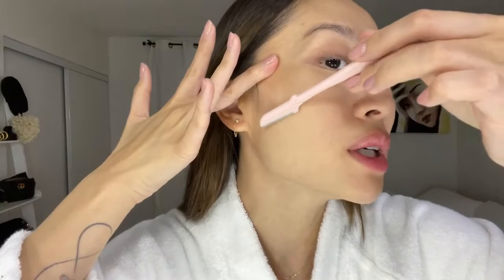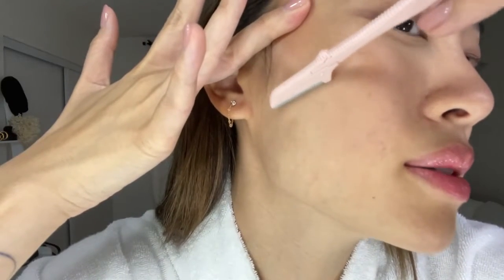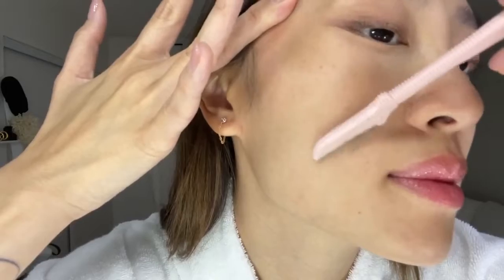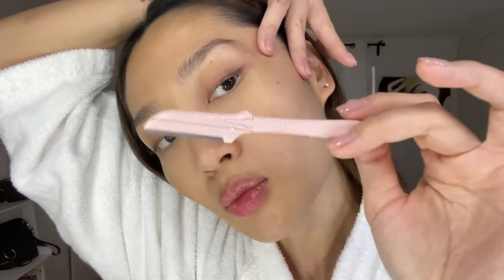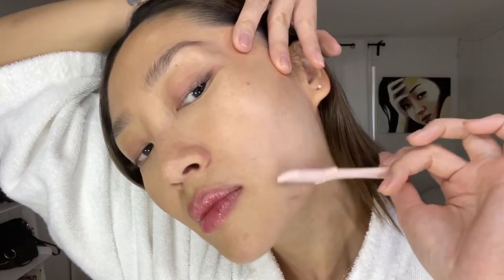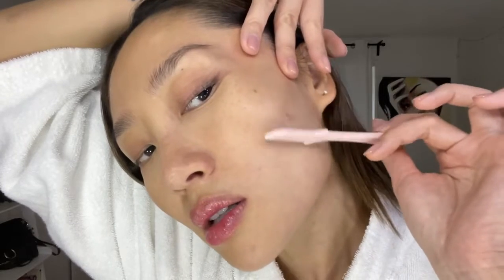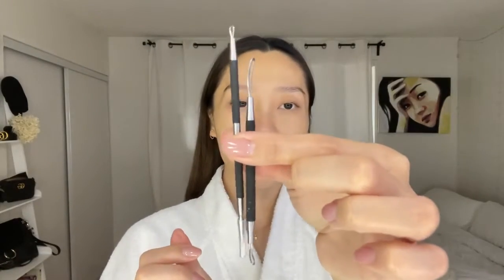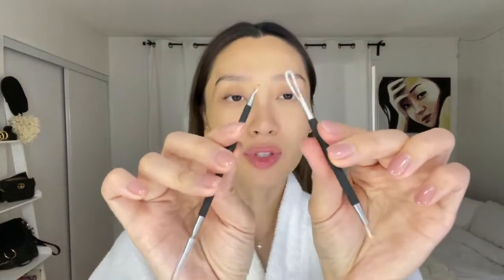Japonesque Lit From Within Skin _ Yuri Sinata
Η ιδρύτρια της JAPONESQUE, επαγγελματίας μοντέλο, γοητεύτηκε από τα μοναδικά εργαλεία και παλέτες μακιγιάζ που χρησιμοποιούσαν οι Ιάπωνες καλλιτέχνες μακιγιάζ στο θέατρο Kabuki στην Ιαπωνία. Με γνώμονα την αγάπη της για δημιουργία ομορφιάς, η JAPONESQUE έχει κερδίσει τη φήμη της δημιουργίας των πιο εκλεπτυσμένων, καινοτόμων, μοναδικών αξεσουάρ ομορφιάς, πινέλων μακιγιάζ και καλλυντικών στον κόσμο. Τα προϊόντα JAPONESQUE, αγαπημένα διάσημων καλλιτεχνών και επαγγελματιών ομορφιάς σε όλο τον κόσμο, είναι κατασκευασμένα με γνώμονα την ακρίβεια και την απόδοση. Τα εξαιρετικά υλικά, η ανώτερη δεξιοτεχνία και τα ασυμβίβαστα πρότυπα μάς επέτρεψαν να δημιουργήσουμε μια σειρά πολυπόθητων προϊόντων που προσφέρουν άψογα αποτελέσματα. Η JAPONESQUE διαθέτει μερικά από τα πιο επιθυμητά καλλυντικά και αξεσουάρ ομορφιάς στον κόσμο!